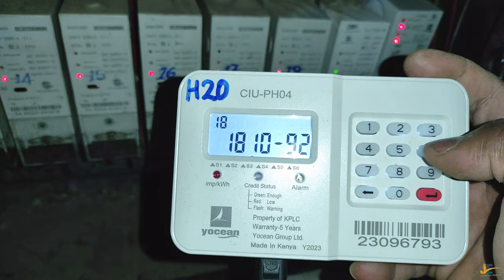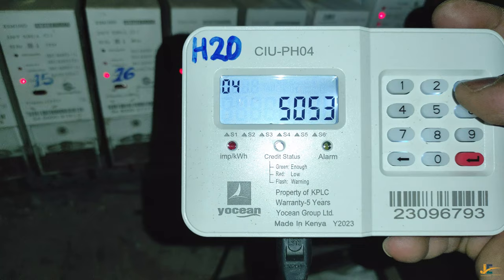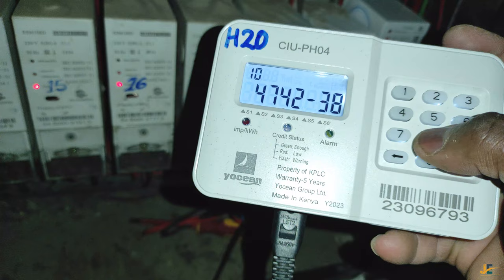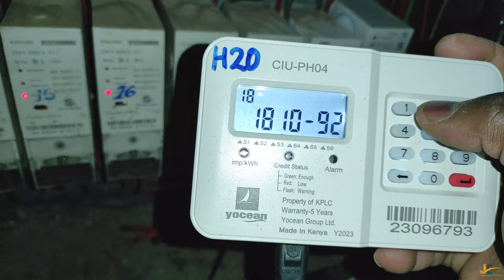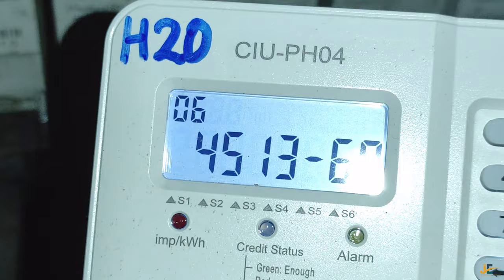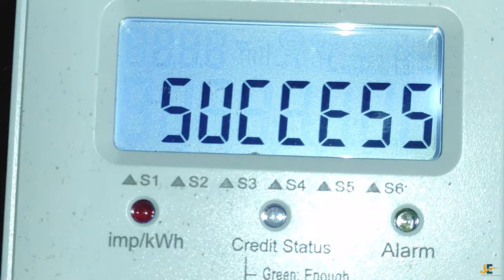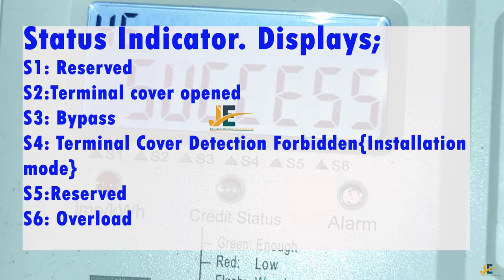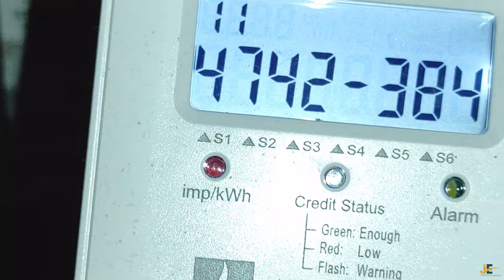How to cancel the alarm, Check your Credit/token Balance. from the YOCEAN 2021/23 Model. Short Codes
Hey guys, Electricians, Electrical students, and Utility Customers. This is a special video regarding the KPLC YOCEAN Prepaid meter CIU 2021/2023 Model On how to Read & Interpret the Information from the CIU LCD screen and how to use short codes, Kindly Watch this video, Like, Comment, and support us by SUBSCRIBING to this channel. Feel free to ask all questions below in the comment section for more Understanding or reach out to us on WhatsApp For utility Prepaid energy meter Applications, either Meter separation{M}, new power connection{E}, or Additional Load, Call us at 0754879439. We also do professional Installation to meet Utility power Provider Standards and IEE Regulations. NB, as a qualified Electrician being experienced, is a credit but being a competent Electrician is fundamental. NB, All Electrical work MUST be done by a QUALIFIED Electrician.